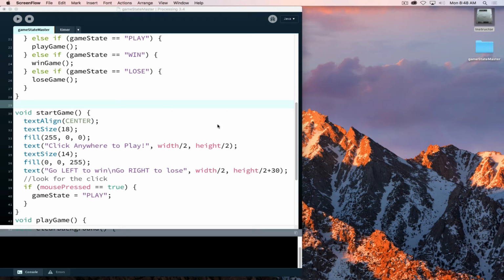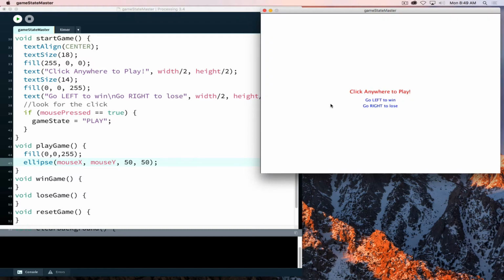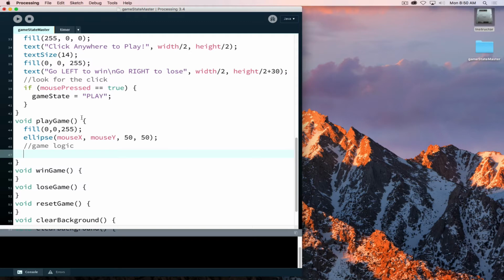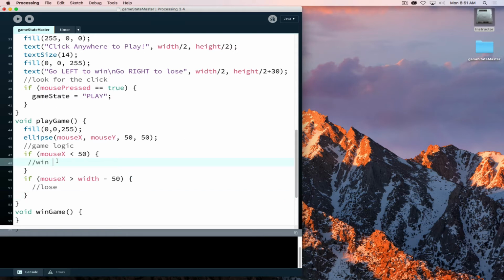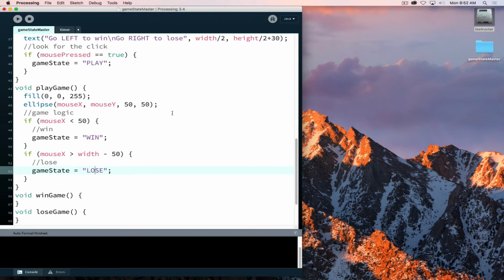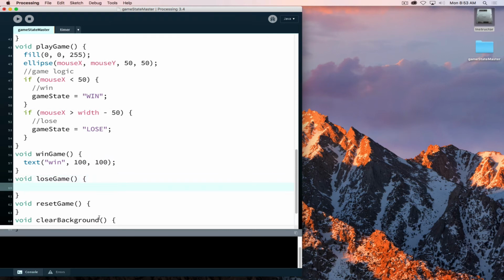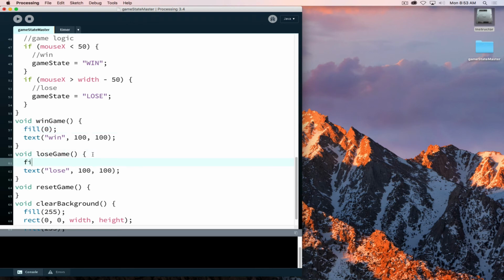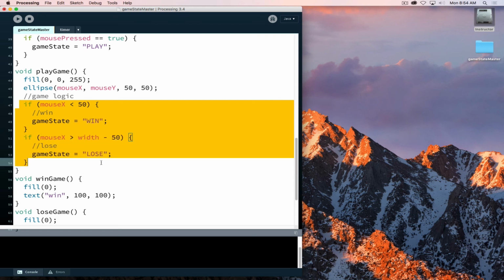Programming Game States in Processing 2 of 5: Play State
Programming a basic game state system using processing. This video covers the play state. This is part 2 of 5